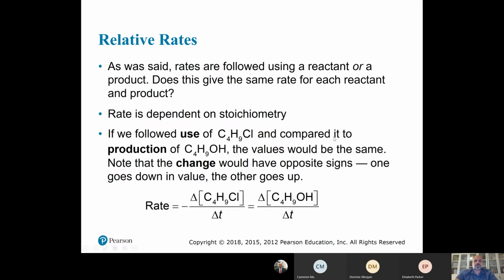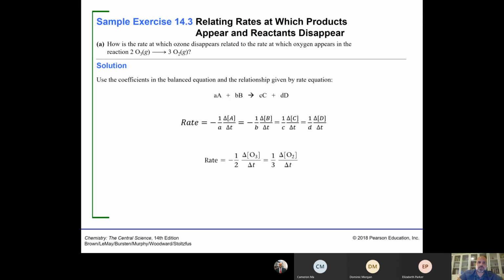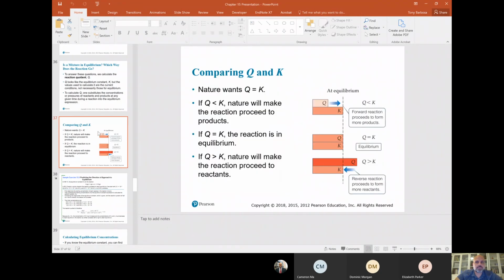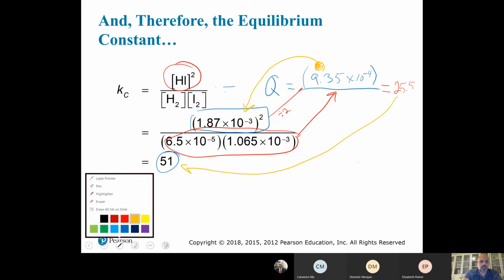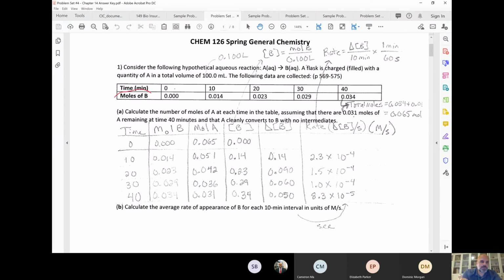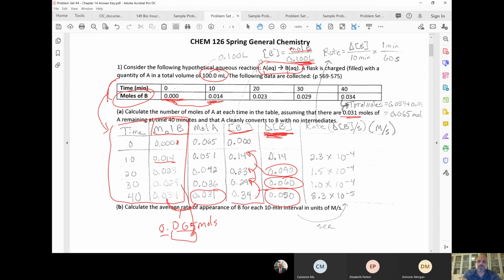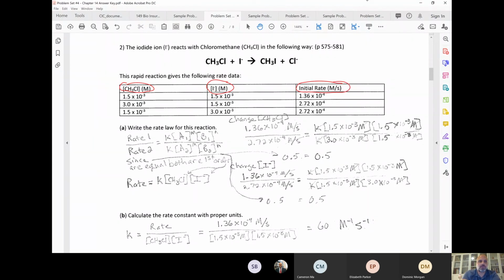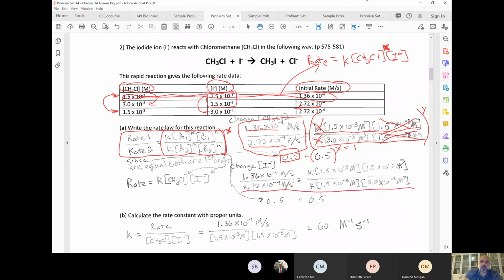2020-03-18 Exam 2 Review